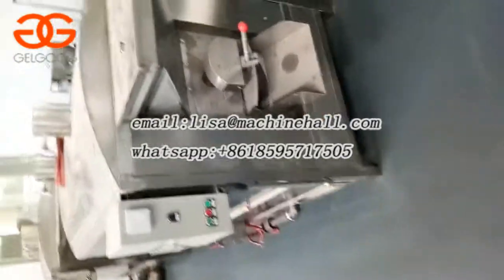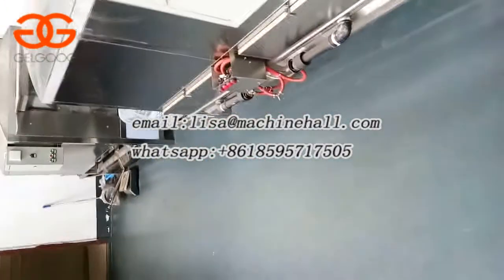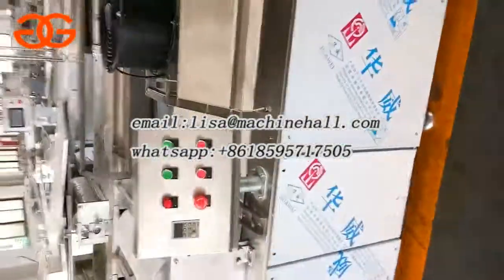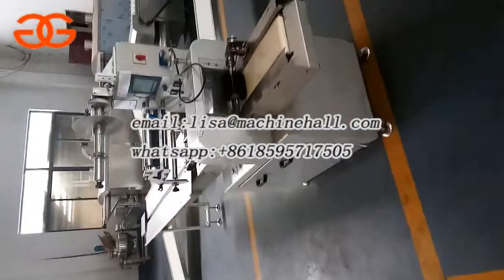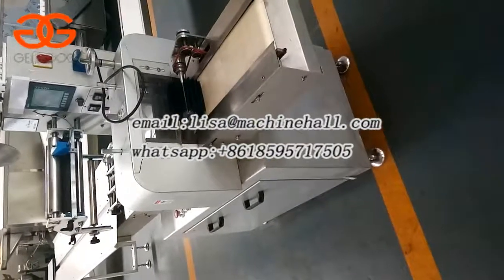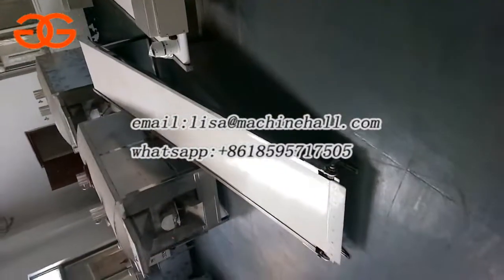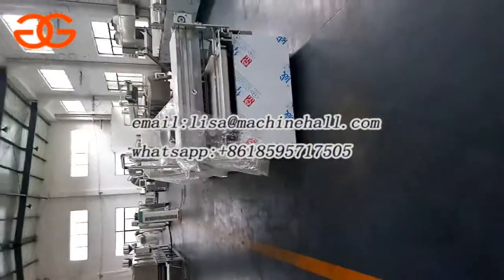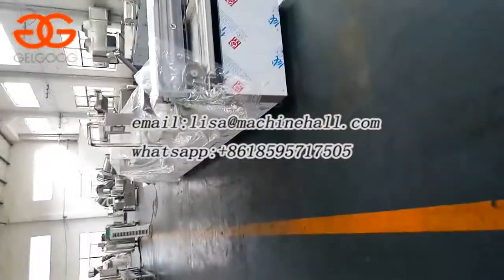Chikki Making Machine Manufacturer|Peanut Candy Machine Factory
This is high quality cutting machine for making chikki food, this machine with high degree of automation, easy to operate, if you need, please contact with me.